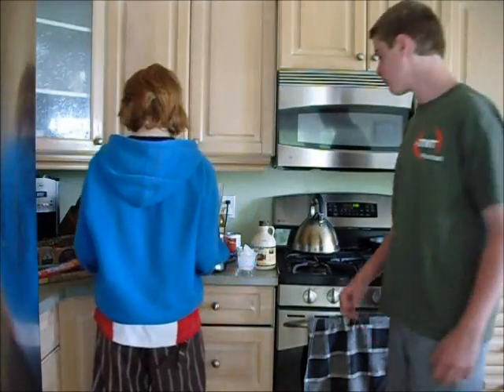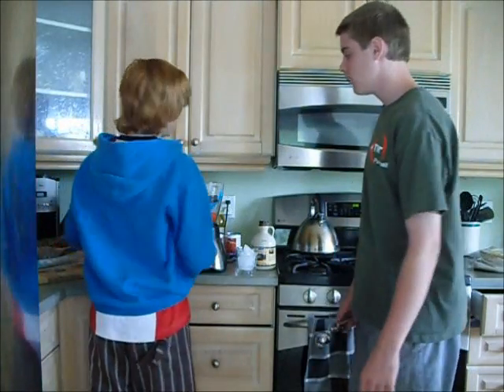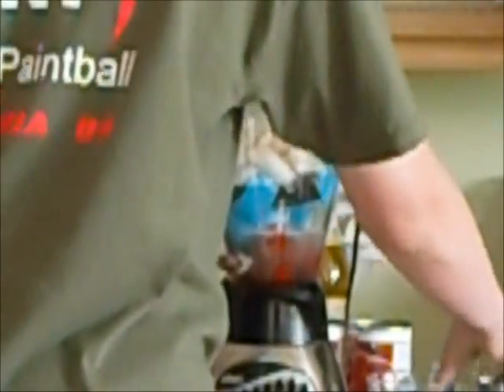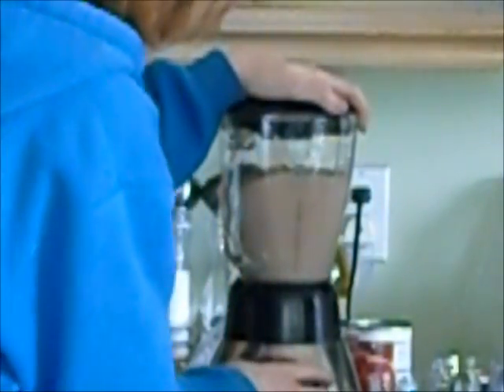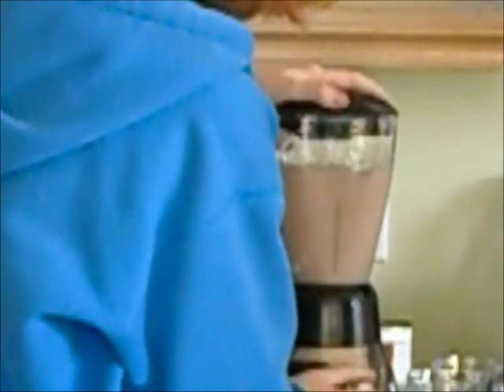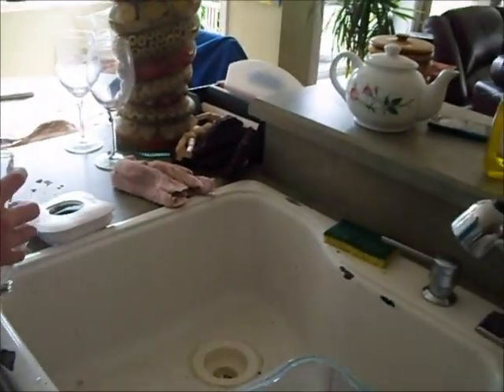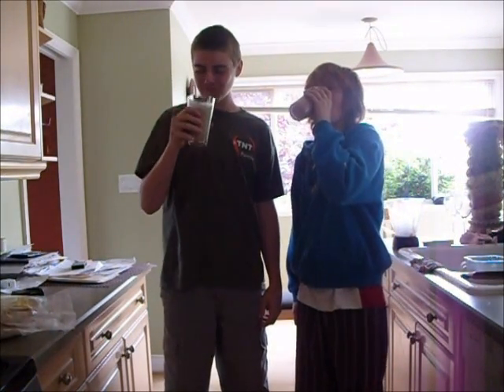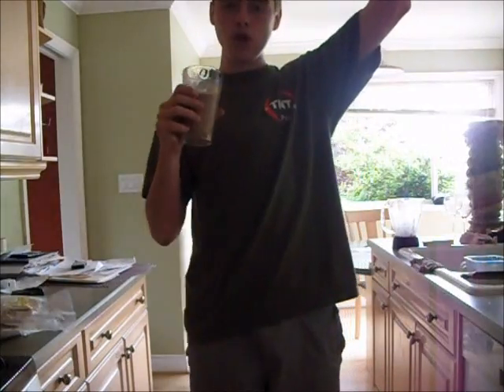blend it (dessert verson)